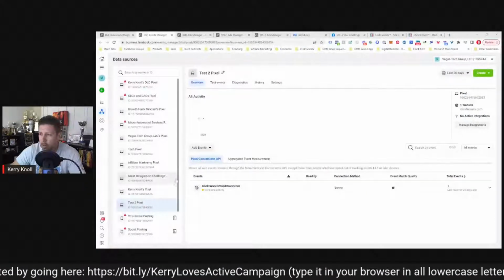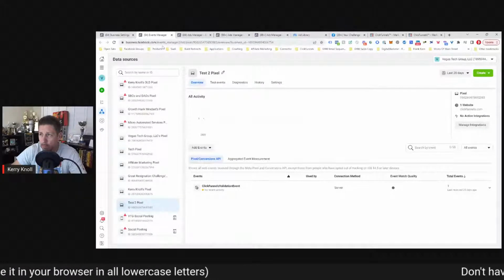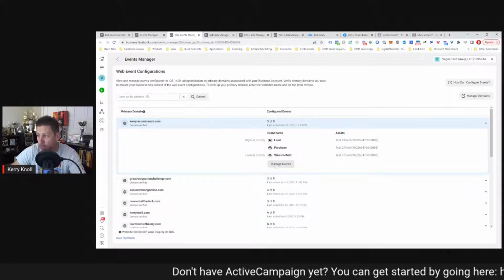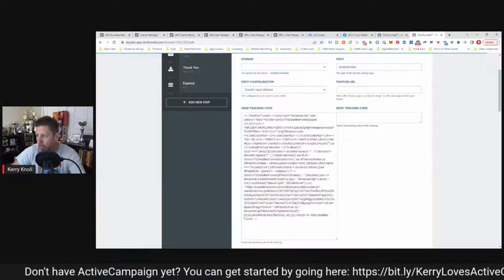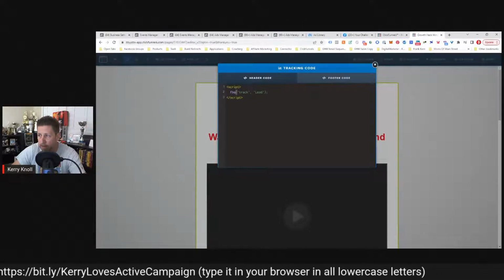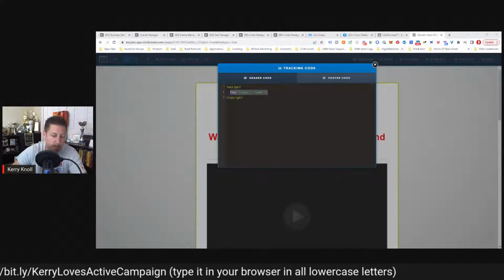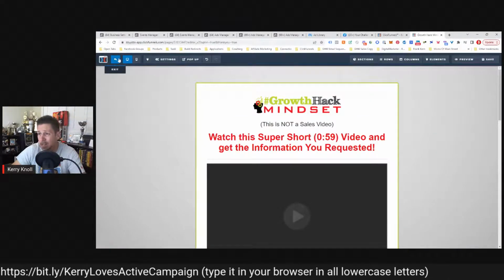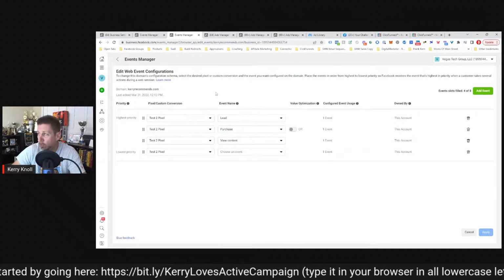How to set up the Facebook Pixel in ClickFunnels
Sales Funnel Tuesdays - How to set up the Facebook Pixel in ClickFunnels

These are various tips, tricks, and strategies regarding sales funnels (primarily ClickFunnels) for your business.

If you don't have ClickFunnels yet and want to start using it, please go here to sign-up now: